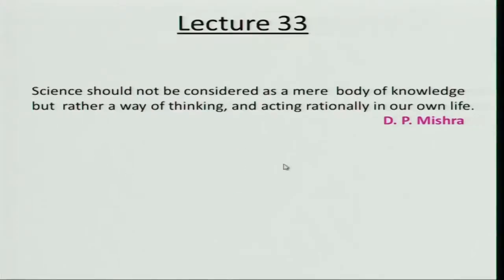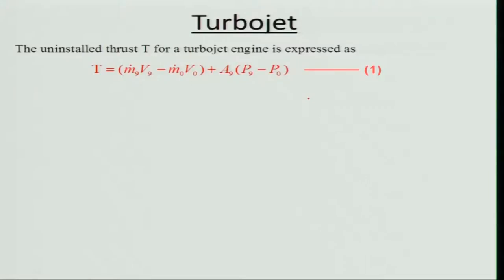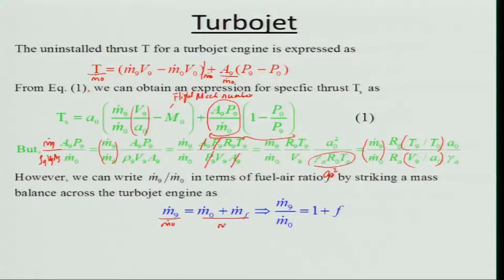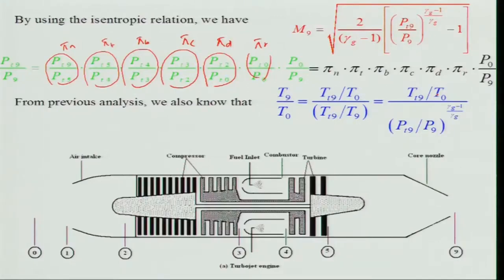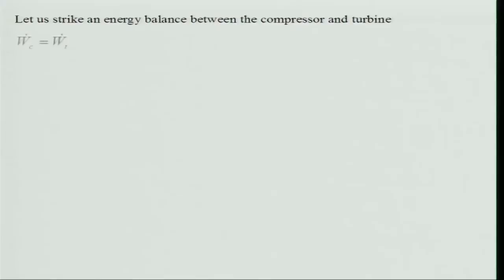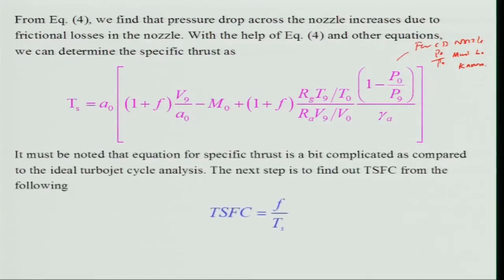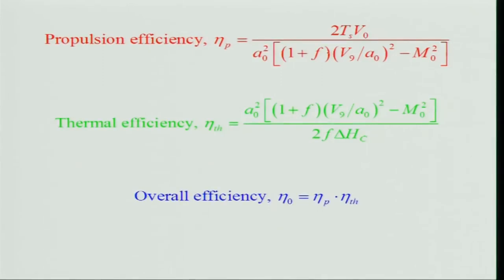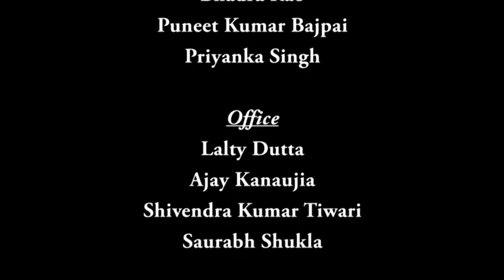Lec 33: Fundamentals of Aerospace Propulsion